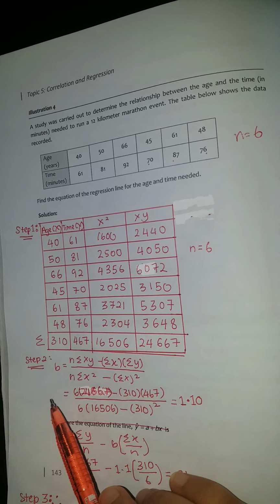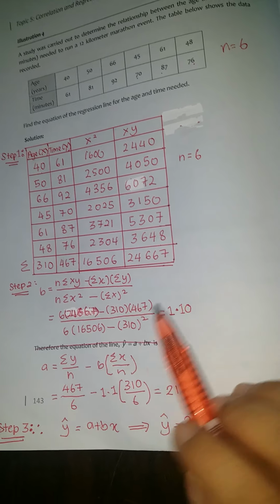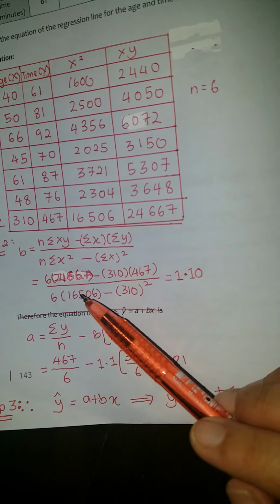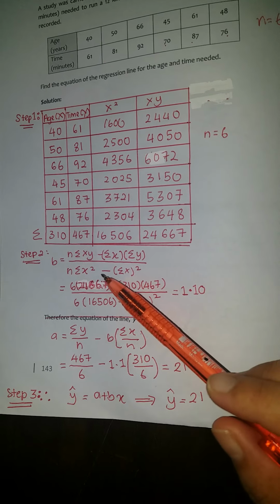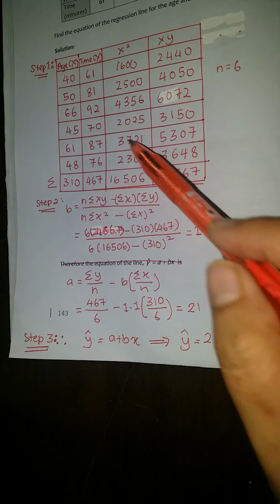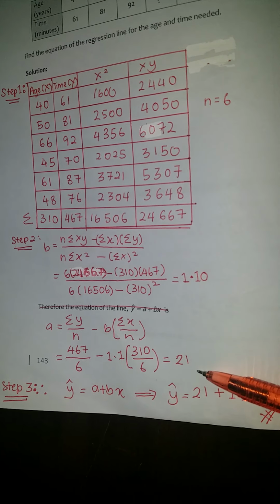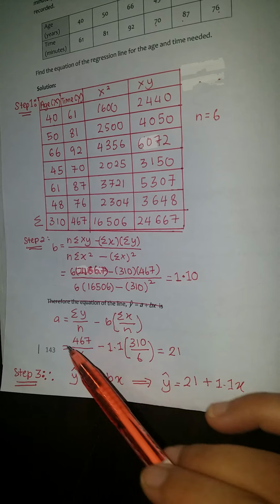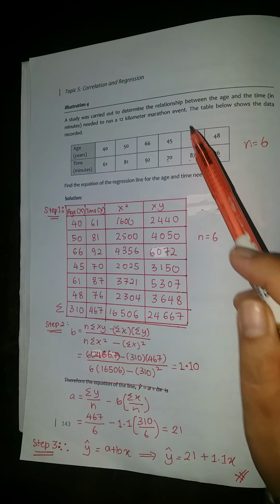Procedures for establishing linear regression equation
Students need to follow the steps in order to form the linear regression equation..